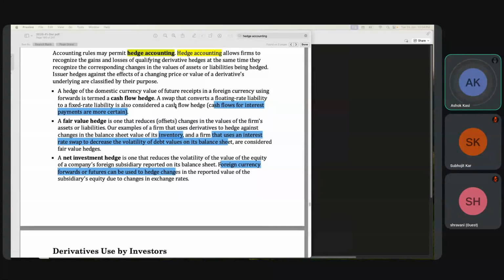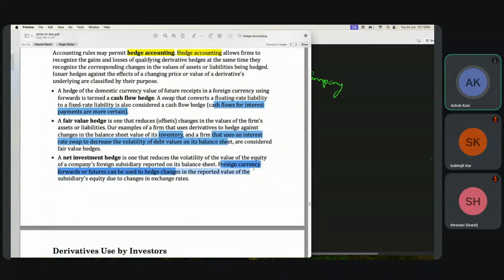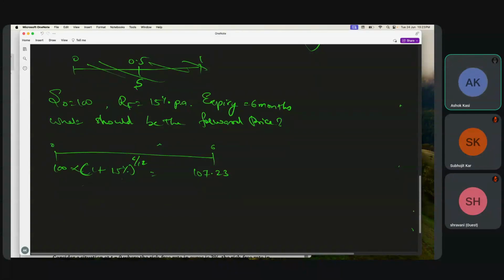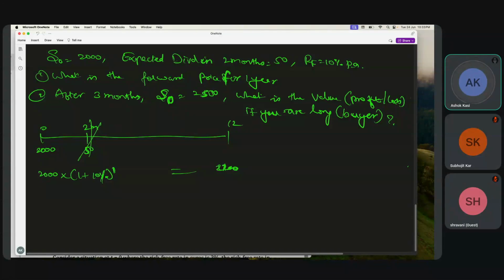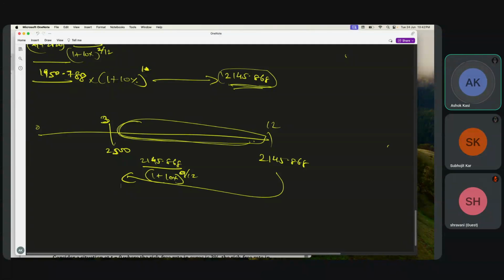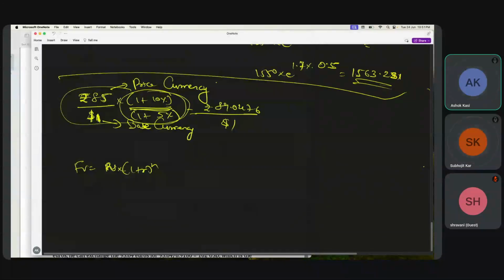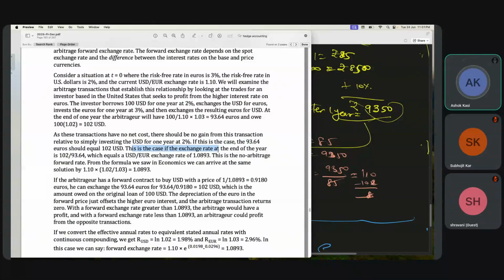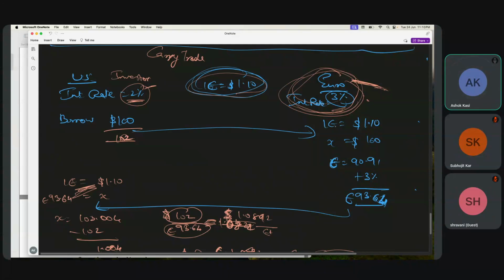CFA Level1-Derivatives-Session5-Forward contract valuation,Carry Trade, Continuous compounding.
This video explains Carry Trade, Continuous compounding, forward contract valuation